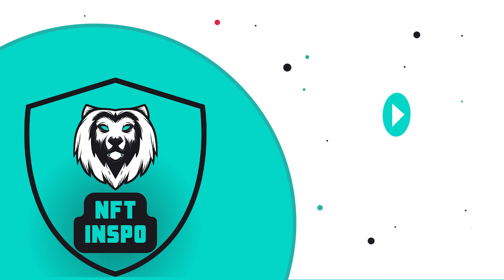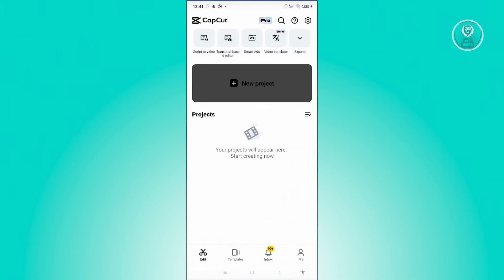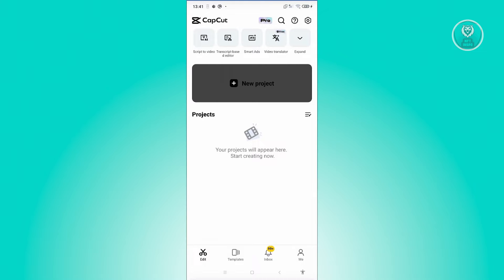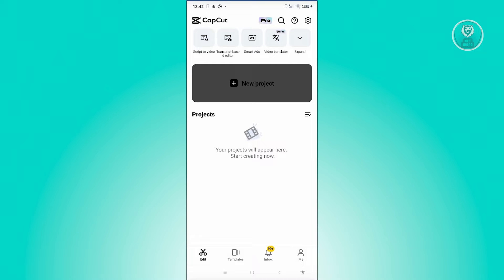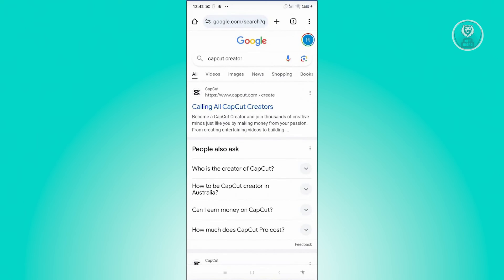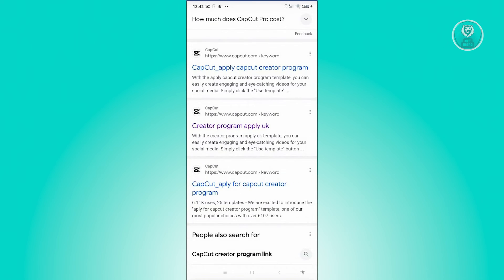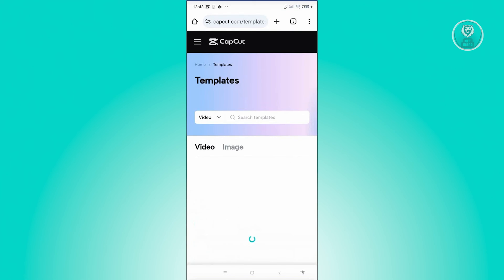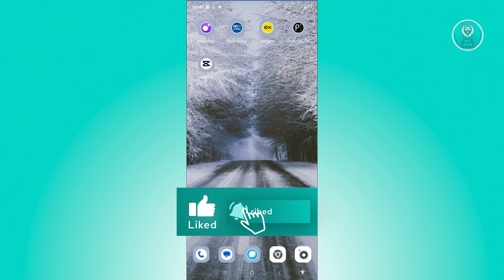How To Apply To CapCut Creator Program | Step By Step Guide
Unlock the opportunity to join the CapCut creator program with this detailed step by step guide, helping you elevate your content creation journey.